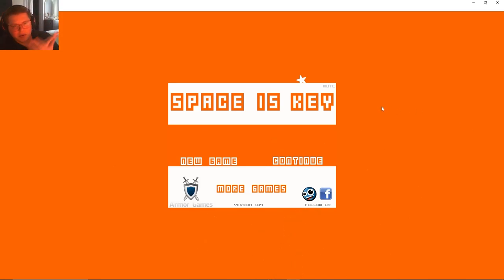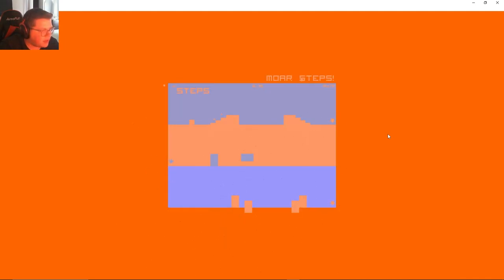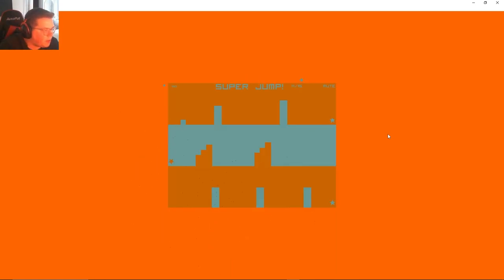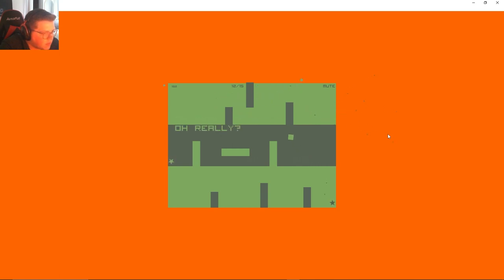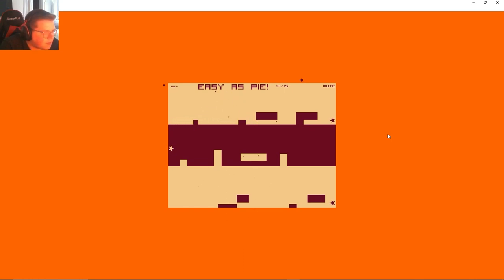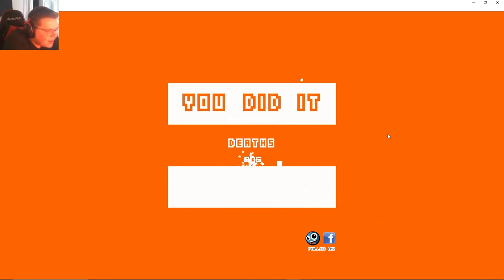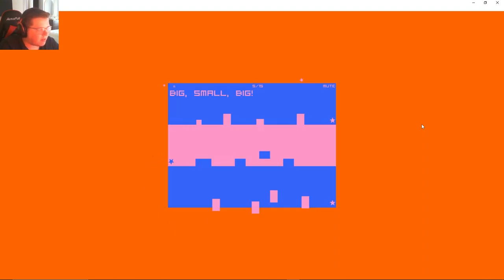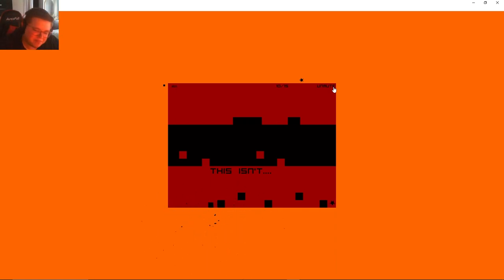Space Is Key (FLASH GAME FULL COMMENTARY)